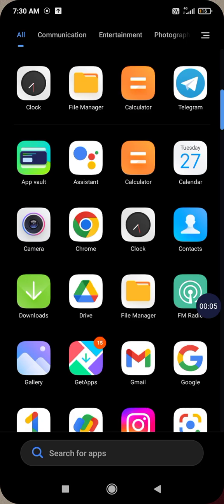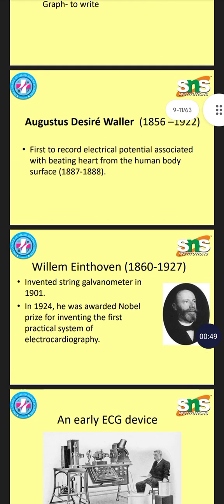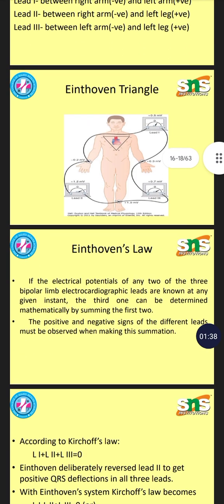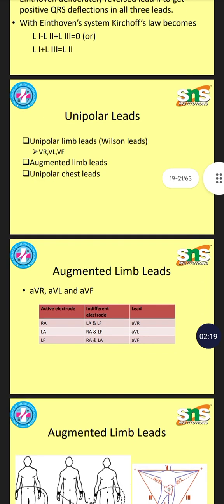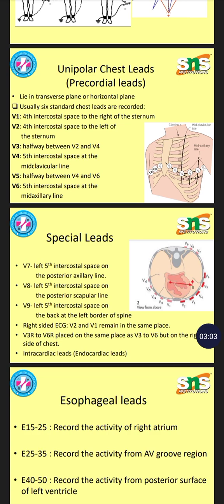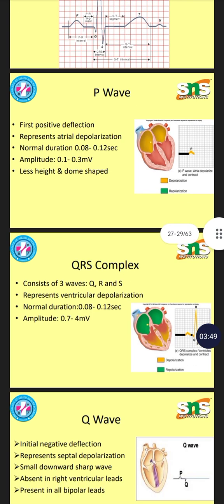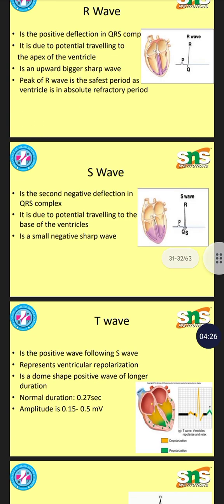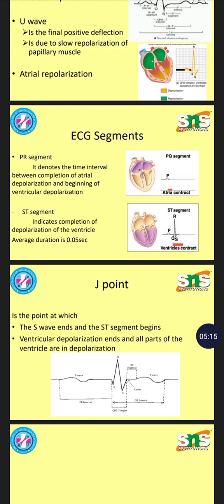CASE STUDY | ADITHYA GOPAN | BSC.CARDIAC TECHNOLOGY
Adithya gopan | Case study | Bsc cardiac technology